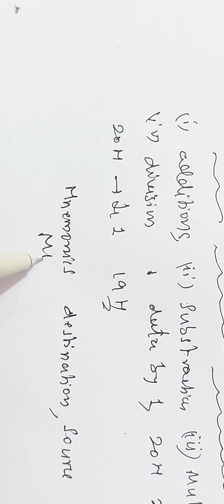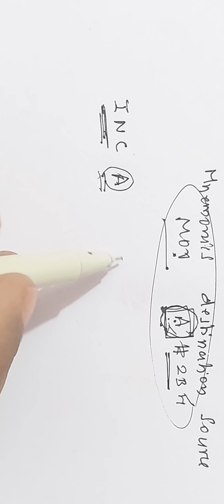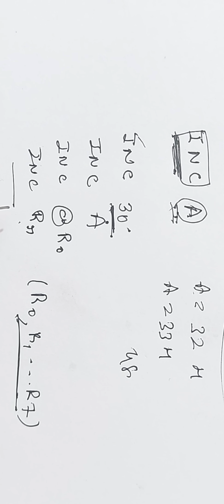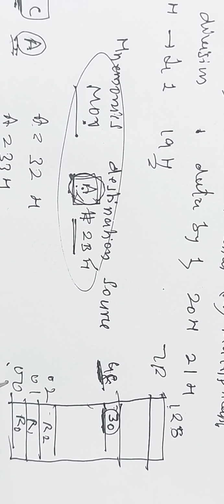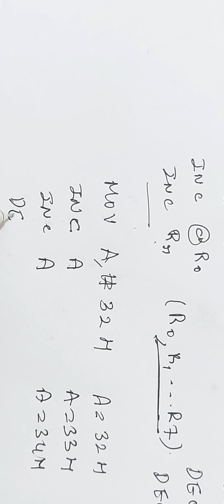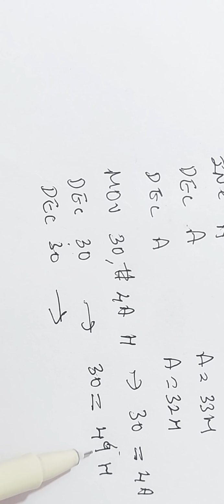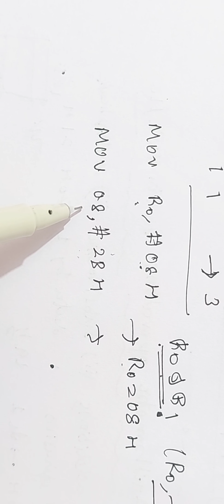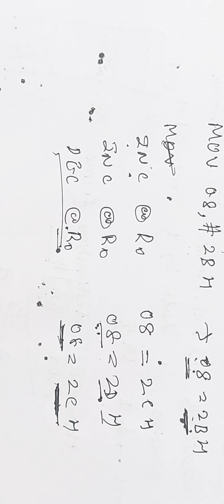microcontroller by AVR